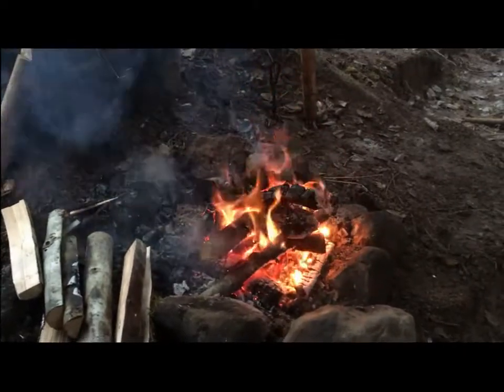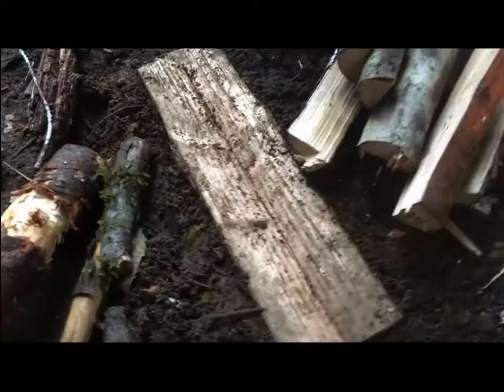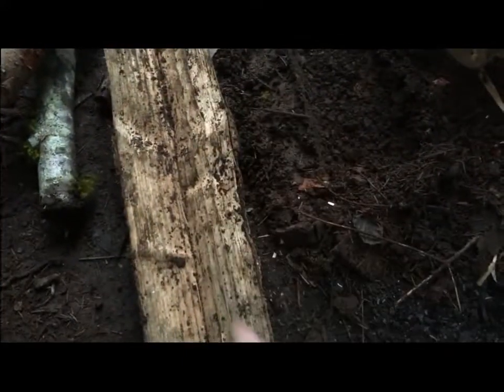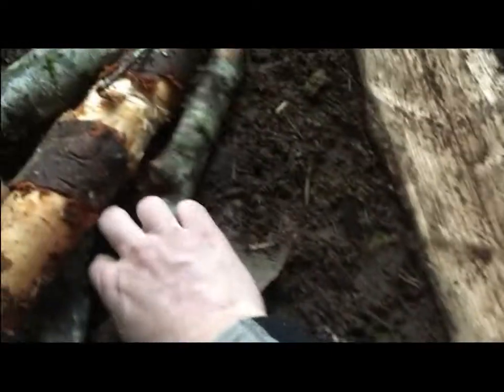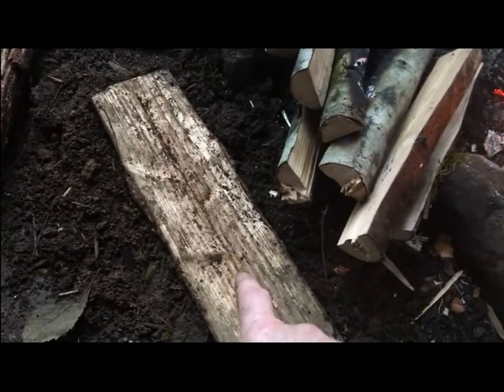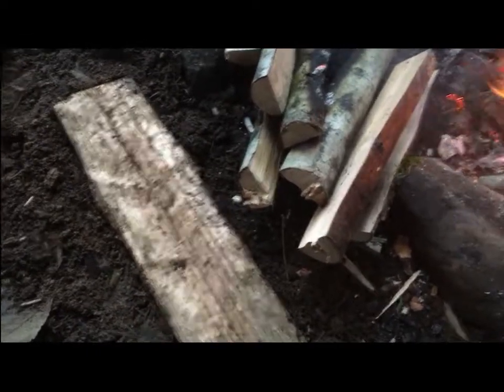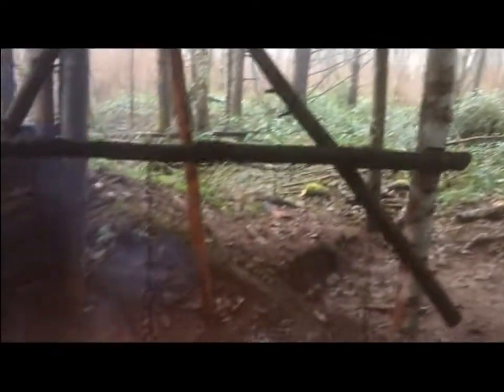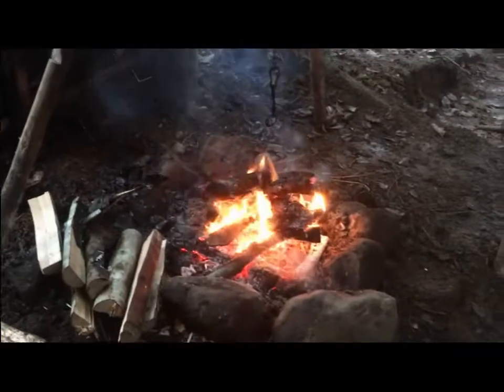Baton platform and ANOTHER way to make coffee